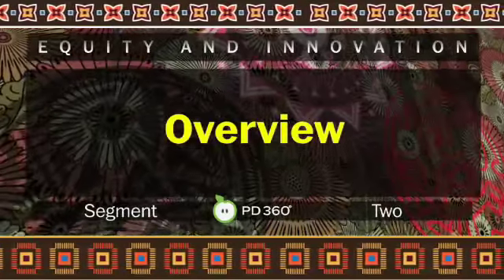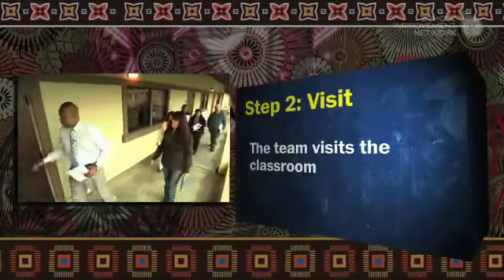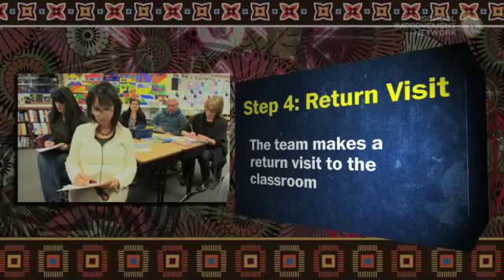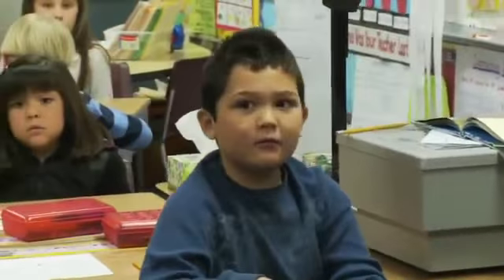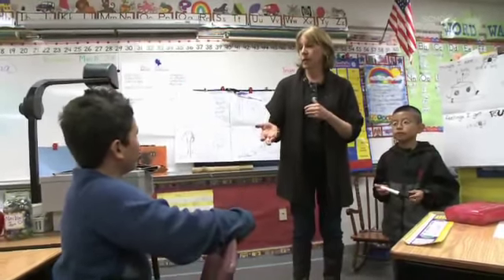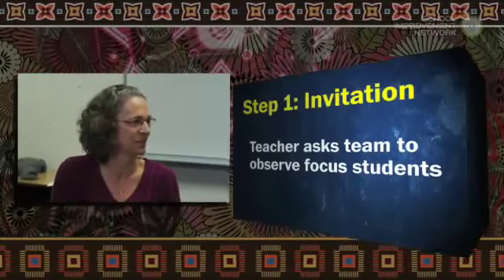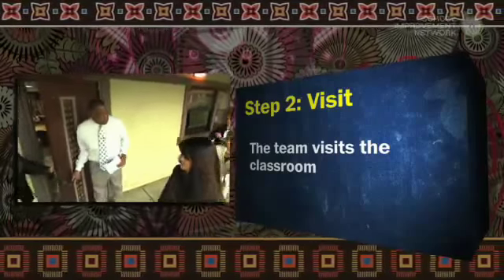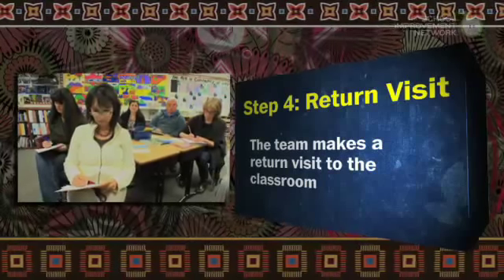Equity Walk Classroom Observation Model Overview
EDEquity Inc. has designed a classroom walk through protocol which supports their colleagues implementing instructional strategies  The peer coaching model support educators in calibrating Common Core teaching practices,